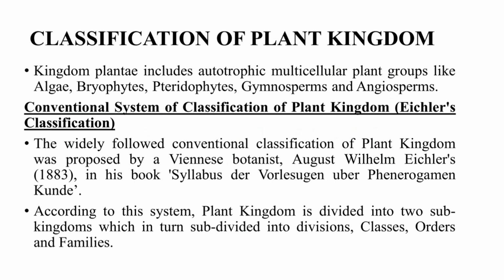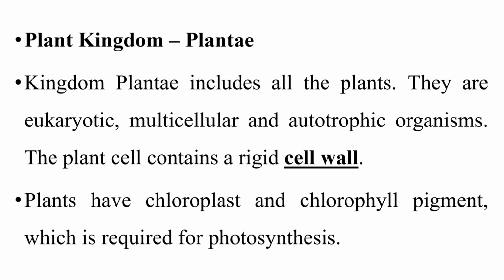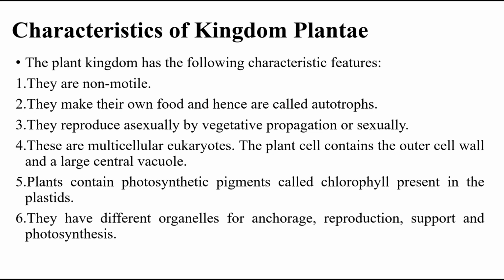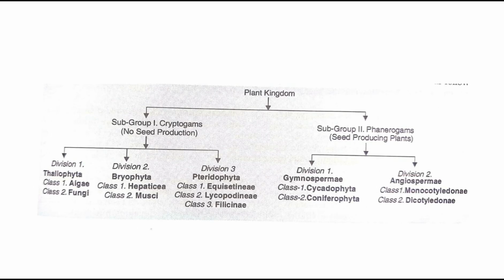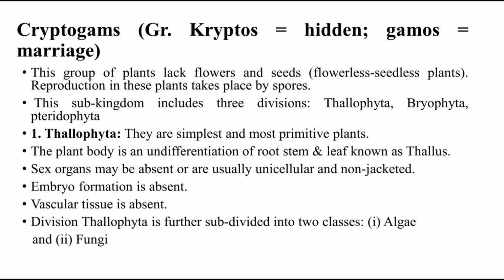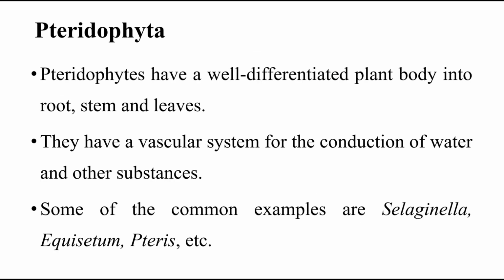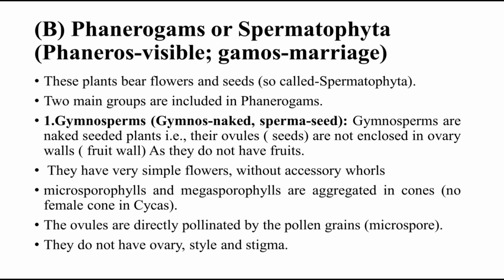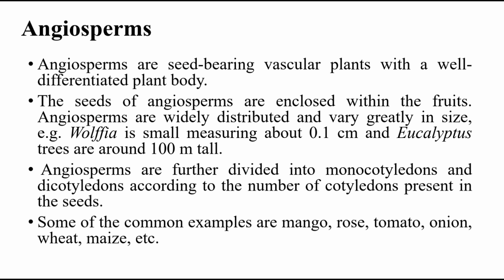Salient features and classification of Plant Kingdom..+2 FIRST year Science...CHSE and CBSE